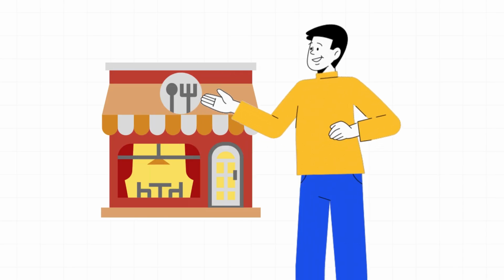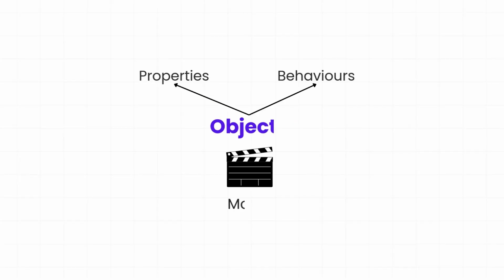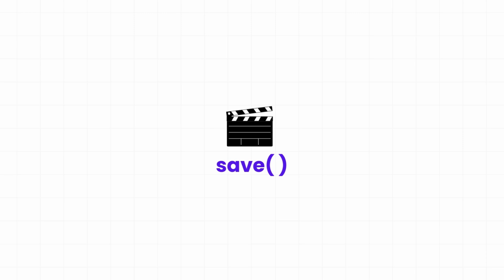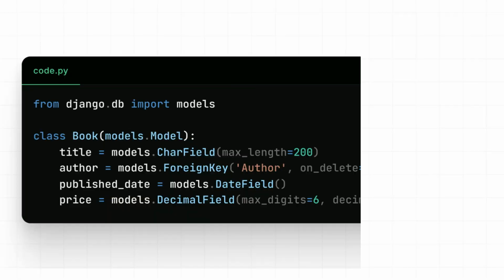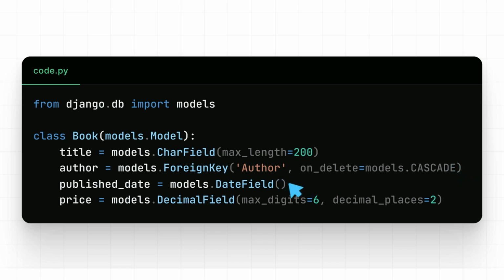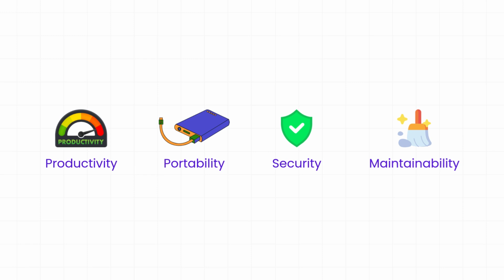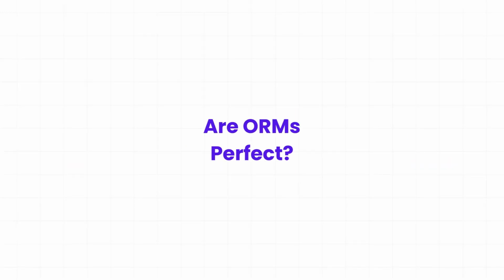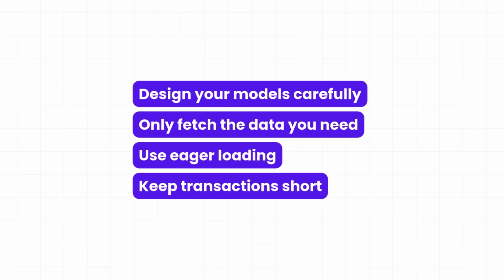ORM (Object-Relational Mapping) 🚀 Bridging the Gap Between Objects and Relational Databases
Ever wondered how modern applications handle complex database operations so seamlessly? In this video, I explain Object-Relational Mapping (ORM) - the powerful technology that lets developers work with databases using familiar object-oriented programming concepts instead of raw SQL.

Using a simple restaurant analogy, I break down how ORMs act as translators between your code and database, handling everything from basic CRUD operations to complex relationships. Watch as I demonstrate practical examples with Django ORM, showing you how to define models, create relationships with foreign keys, and query your database using nothing but Python code.

Whether you're building web applications or managing data in any programming environment, this guide will help you leverage ORM to write cleaner, more maintainable code while avoiding common pitfalls like SQL injection vulnerabilities.

Hi 👋🏻, I'm Rusiru! I’m a Software Engineer and Full Stack Developer. I enjoy coding, singing, and sharing ideas that I find interesting and helpful. Through my videos, I aim to connect with you by sharing the things I love and learn each day.

⌚ Timestamps
00:00 - The Restaurant Analogy: Understanding ORM Basics
0:19 - Object-Relational Impedance Mismatch Explained
01:05 - ORM Workflow and Implementation Details
02:04 - Practical Django ORM Example with Code
03:39 - Advantages for Development Teams
04:31 - Potential Performance Challenges
04:47 - Best Practices and Optimization Tips
05:11 - Conclusion and Future Trends